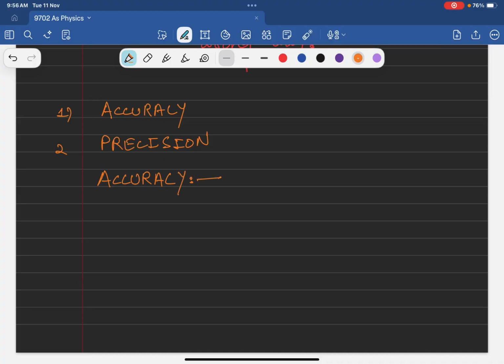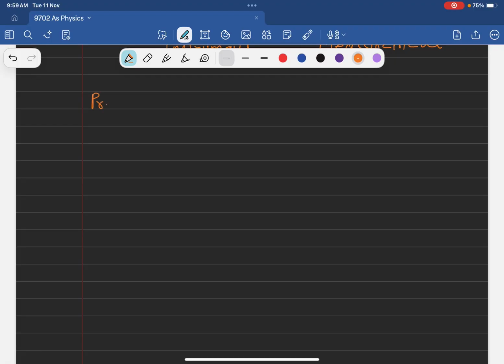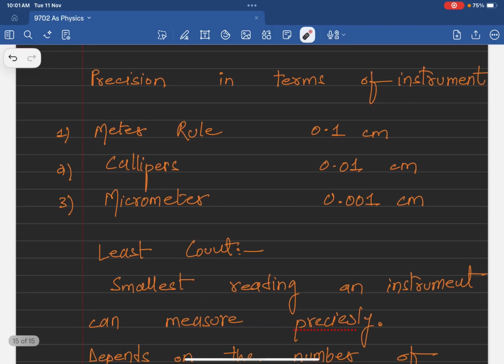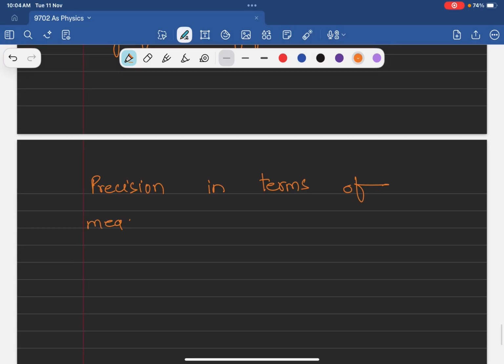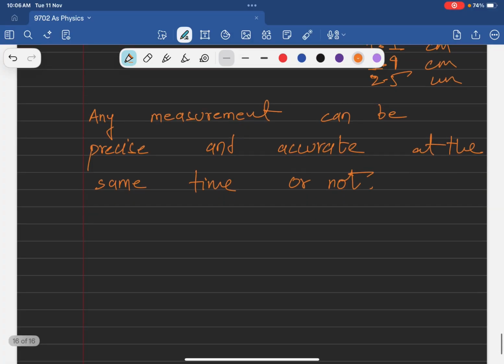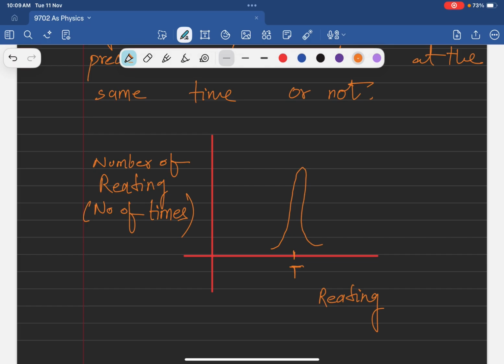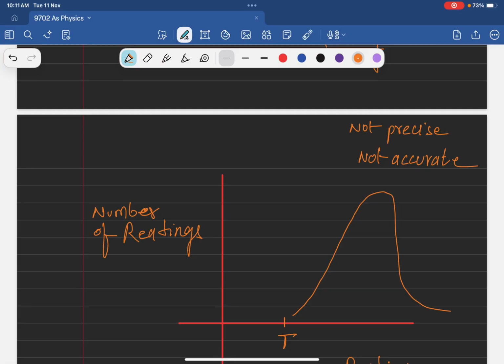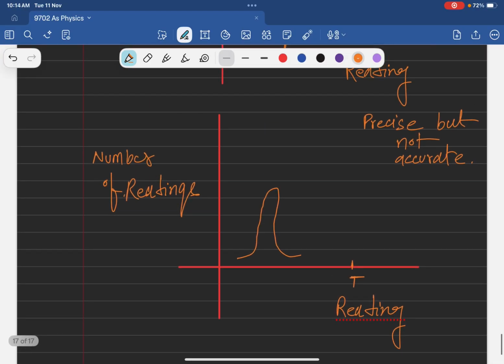Physics | 9702 | Cambridge A levels | Precision & Accuracy